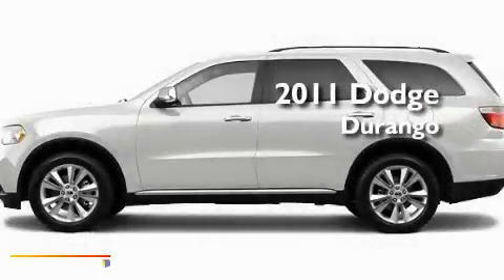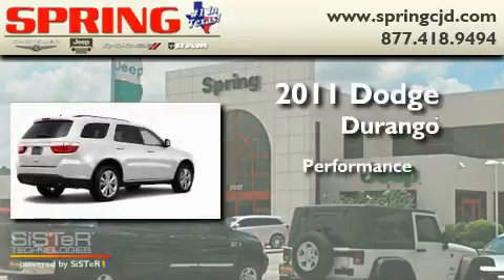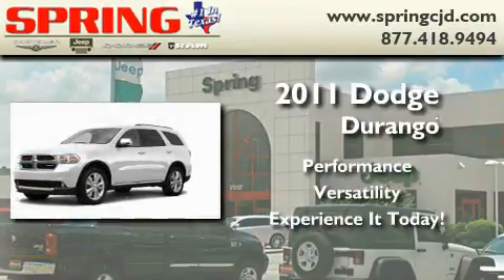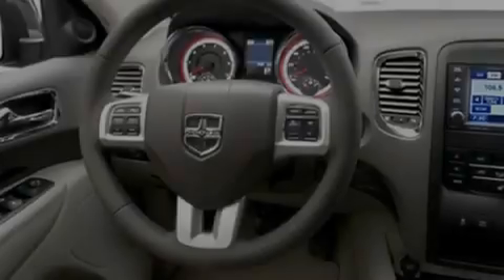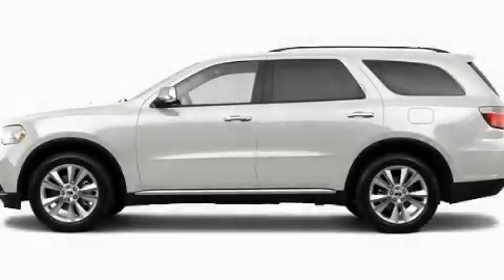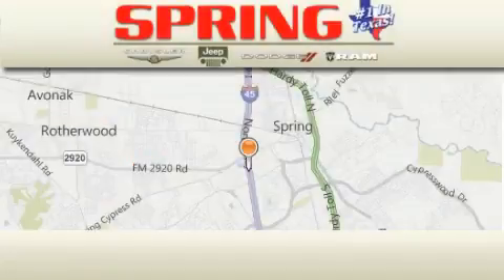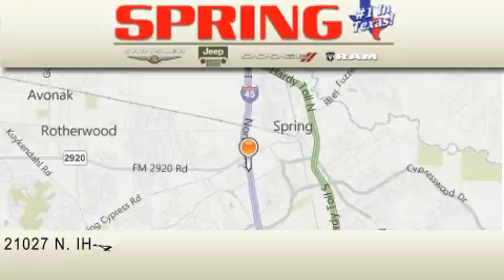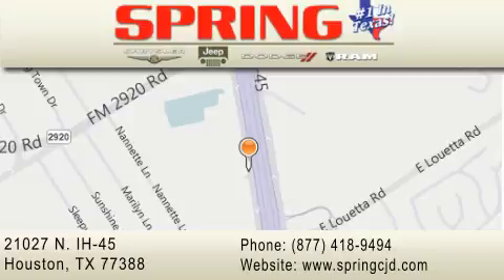2011 Dodge Durango Kingwood TX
Year : 2011

 Make : Dodge

 Model : Durango

 Exterior : White Gold Clear Coat

 Miles : 1

 Interior : DkMed Grystn Clth Buck

 Stock : BC598266

 21027 N. IH 45

 2011 Dodge Durango  TX